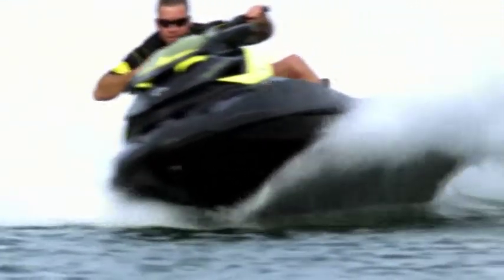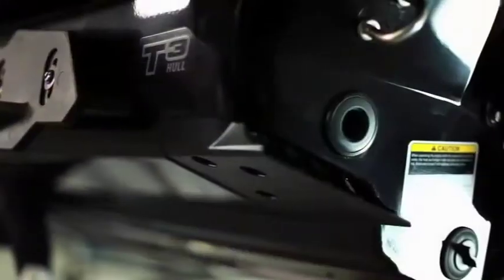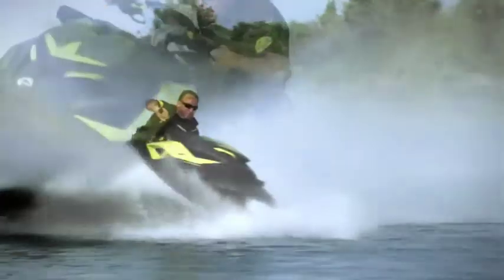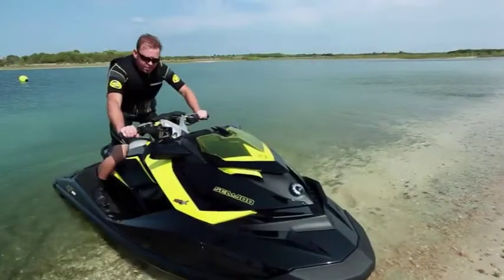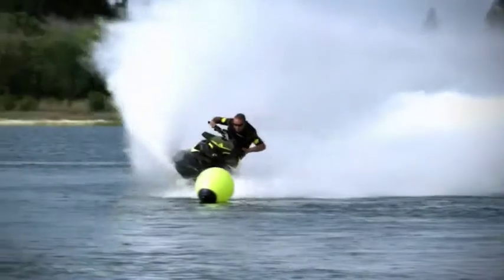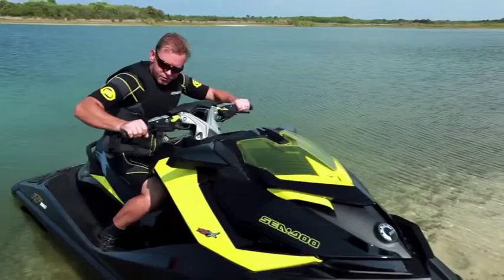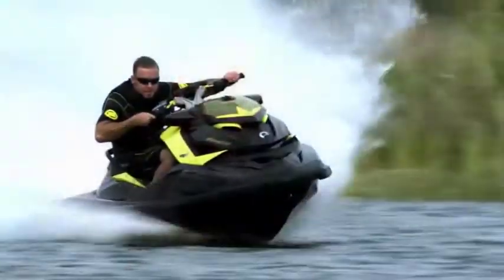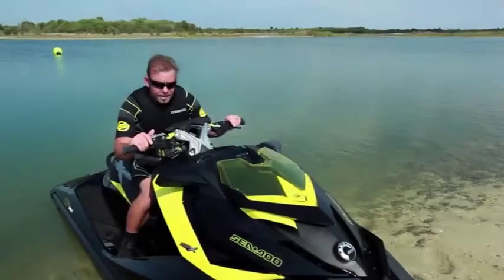Sea-Doo® - The new RXP-X series - How to Ride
"The handling was amazing, as the faster you go, the easier and harder it corners. ... It's like it is on rails."
- James Bushell, 2011 IJSBA Pro Open and Pro GP World Champion with the new T3 Hull.